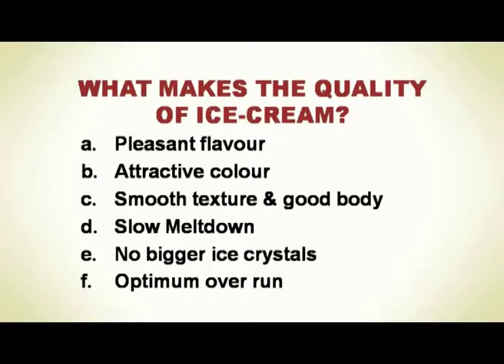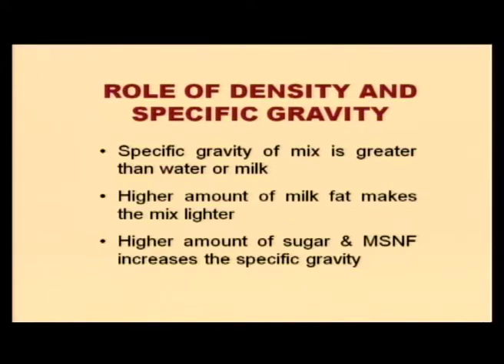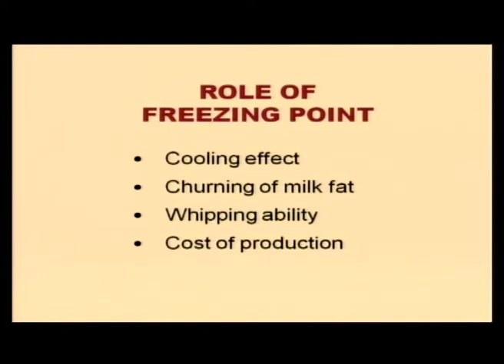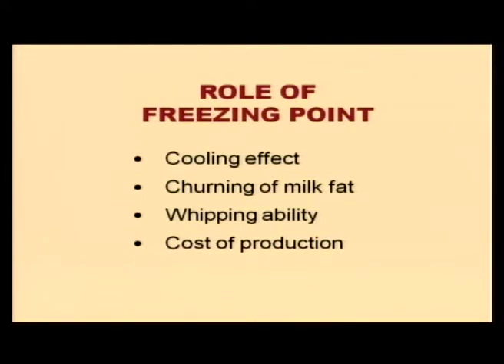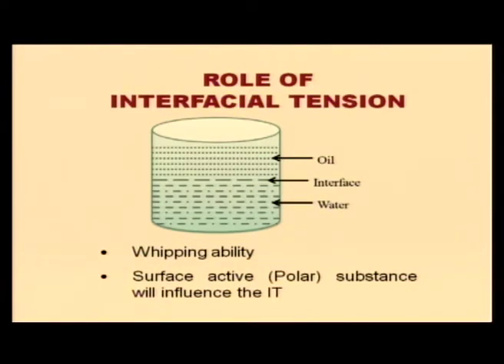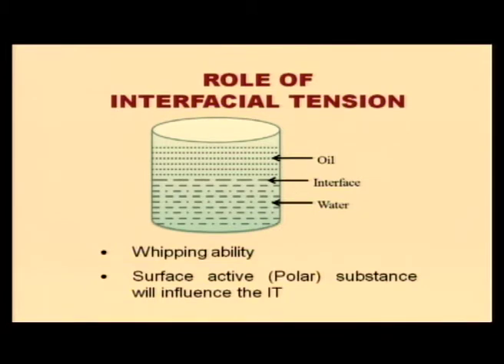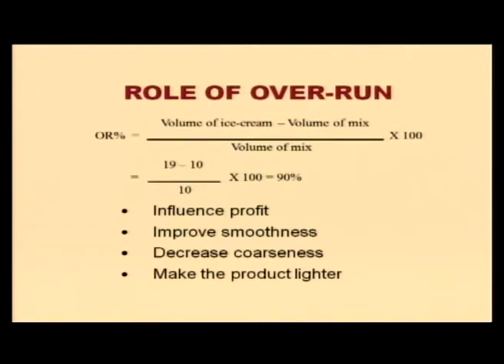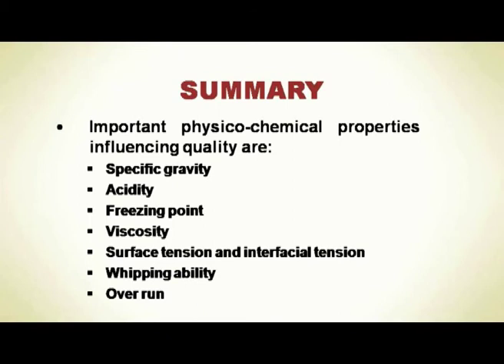Role of Physico Chemical Properties of Ice cream, Mix in the Quality of Ice cream